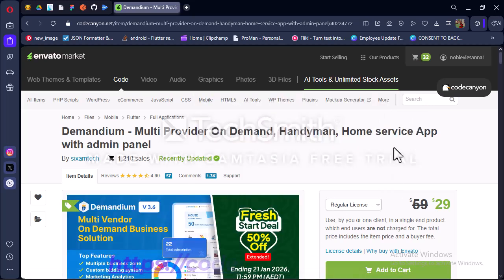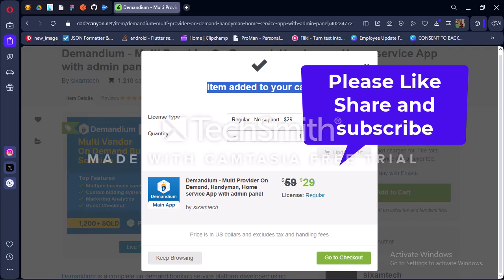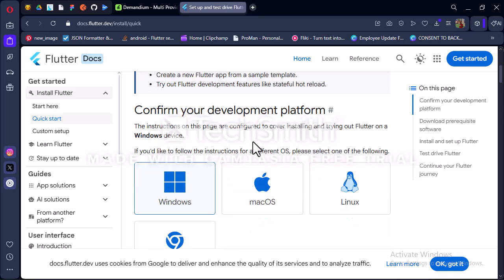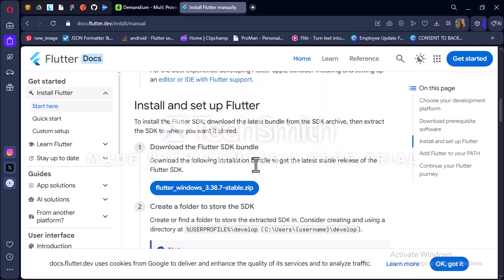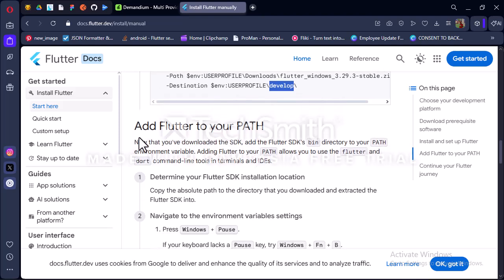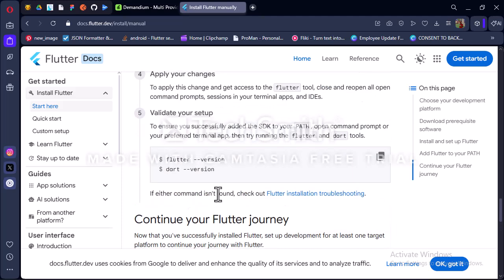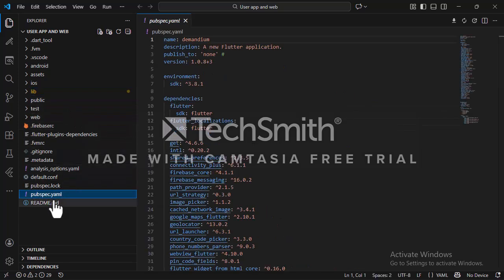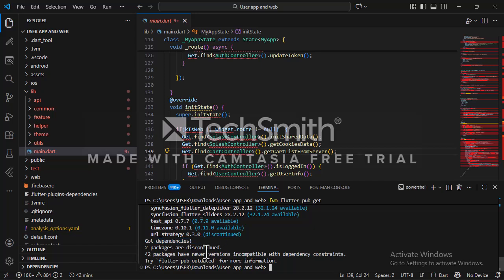Build Uber-Like Home Service App with Demandium | Full Installation & Setup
🚀 Learn how to install and configure the Demandium Multi-Provider On-Demand Service App step-by-step.
In this tutorial, I show you how to set up a complete handyman / home service marketplace app using Laravel backend and Flutter mobile applications.

Demandium allows you to build platforms like UrbanClap, Uber for Services, or Home Service Marketplace with admin panel, provider panel, and customer apps.

📥 Download Demandium Script

📲 Powerful Messaging & Marketing Tools

🧠 Development & Startup Consultation

📚 About Demandium

Demandium is a complete on-demand booking service platform built with Laravel and Flutter. It enables you to create a scalable multi-vendor service marketplace.

Key Features:

✔ Multi-Provider Support
✔ Admin Dashboard
✔ Provider Panel
✔ Customer Mobile Apps
✔ Flutter Web App
✔ Service Booking System
✔ Payment & Order Management
✔ Scalable Marketplace Architecture

Perfect for building:

Handyman apps

Home service platforms

On-demand marketplaces

Service booking businesses

✅ Demandium Installation
✅ Server & Hosting Setup
✅ Database Configuration
✅ Admin Panel Setup
✅ Firebase Configuration
✅ Mobile App Build Process
✅ Production Deployment

👍 Don’t Forget

✅ Comment if you need help with installation